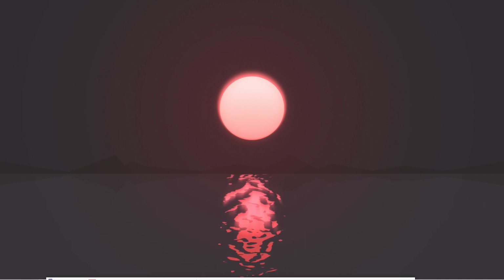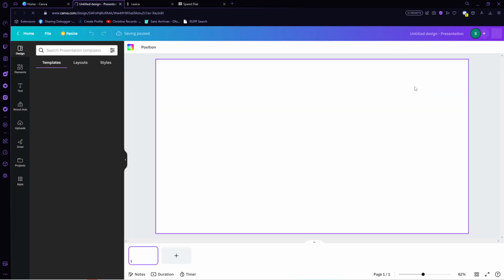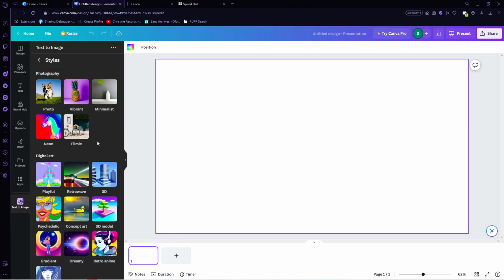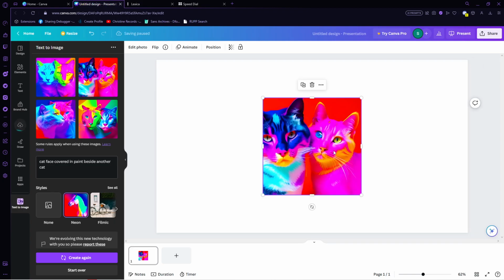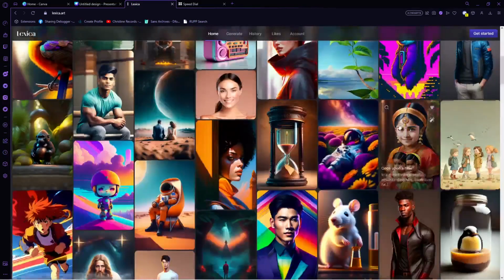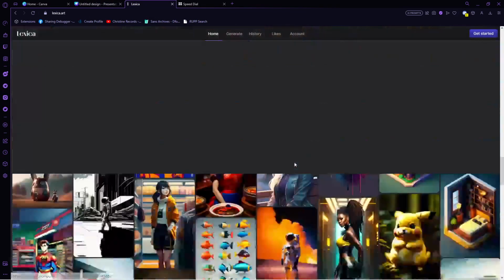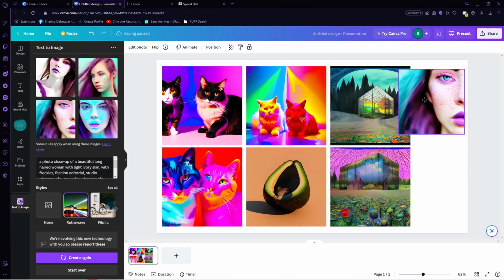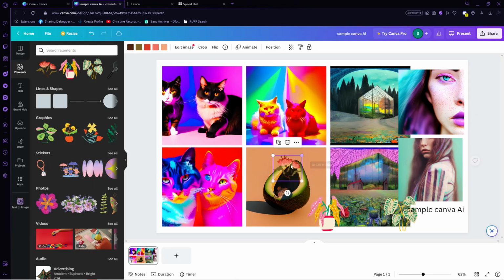Canva AI Image Generator How to Use Canva AI Text to Image (2023)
Canva AI Image Generator How to Use Canva AI Text to Image

In this video, I will show you‎‎‏‏‎ ‎how to use Canva AI Image Generator and specifically explore the Canva AI Text-to-Image feature. You'll learn how to leverage this powerful tool to transform text into stunning visual representations. I'll walk you through the process of generating images from text using Canva's AI technology, allowing you to create engaging graphics for various purposes. By the end of this tutorial, you'll have a solid understanding of how to utilize Canva AI Text to Image feature and unlock new creative possibilities in your designs.